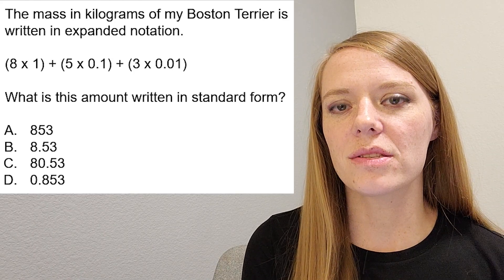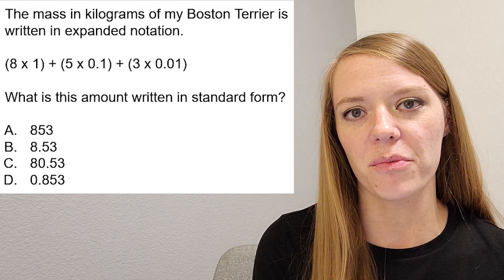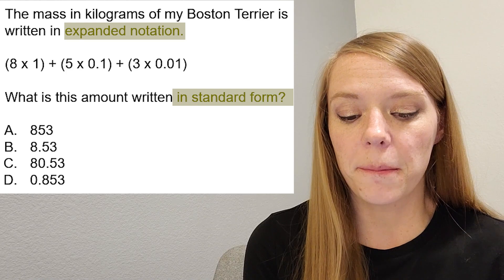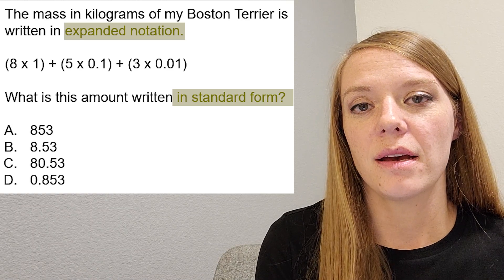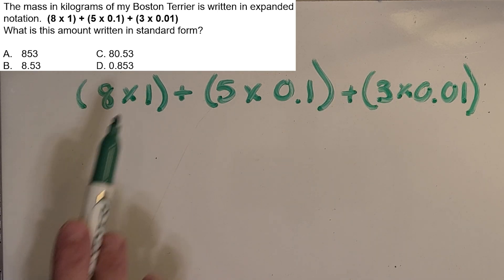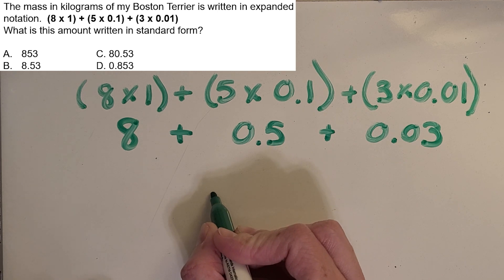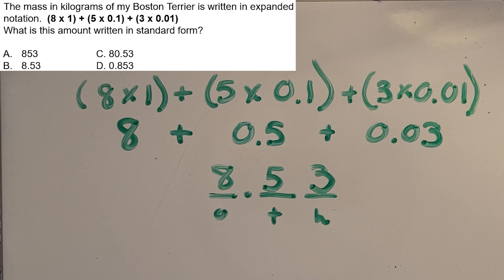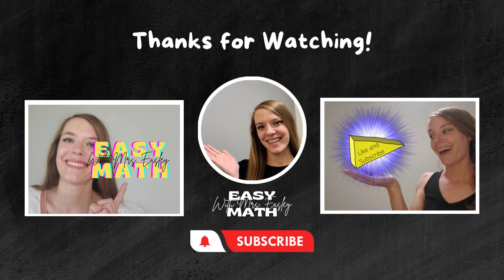EXPANDED NOTATION [5.2A/ 5.NBT.3a] Workin' It Out!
This is my first ever "Workin' It Out!" video where I will be tackling a word problem and thinking out loud about strategies!  You will learn how to work through an expanded notation/standard form problem on your scratch paper. Here is my full lesson for this objective